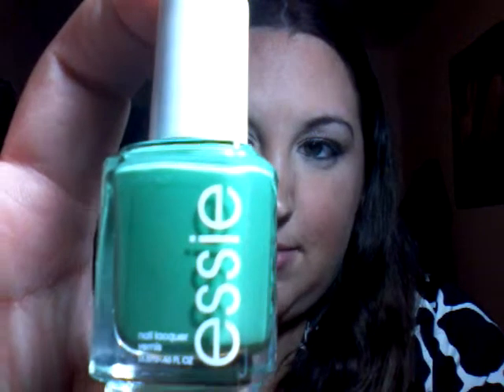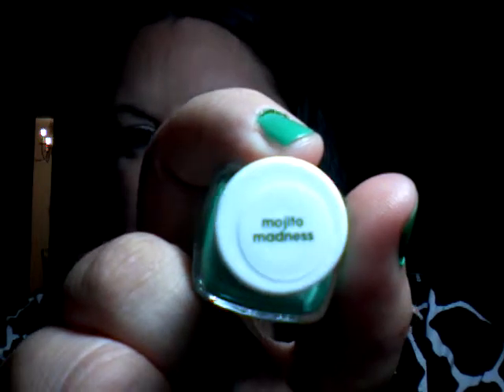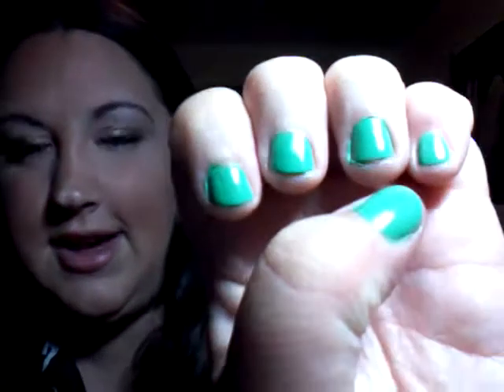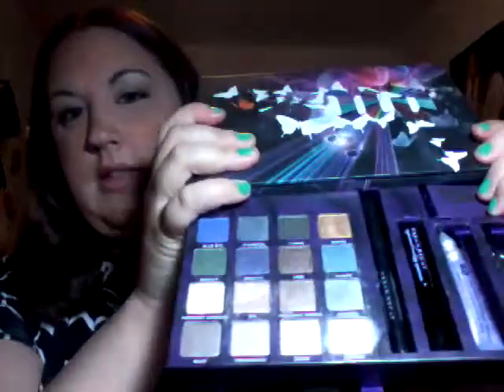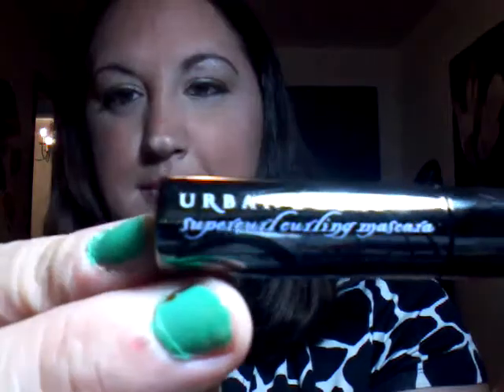Beauty Blunders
Come and See what is My this Weeks Beauty Blunders and Questions